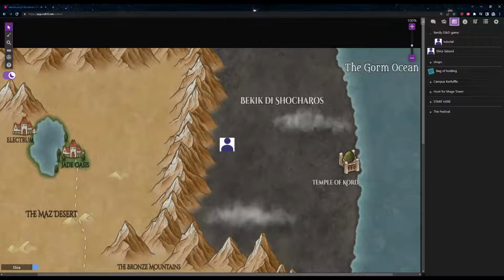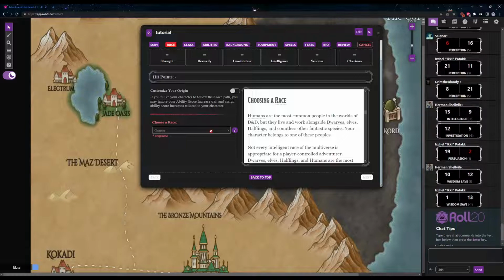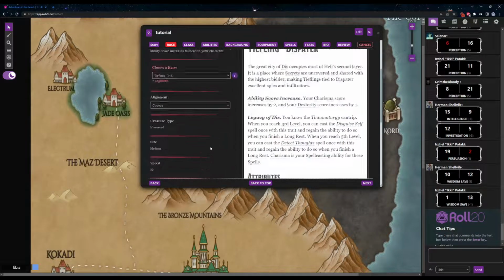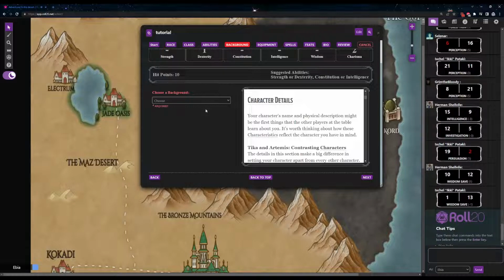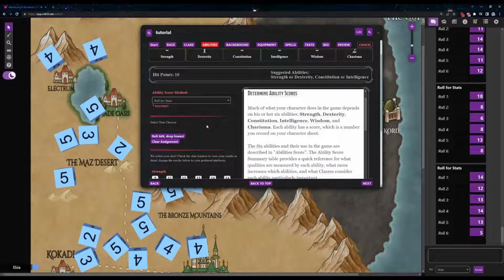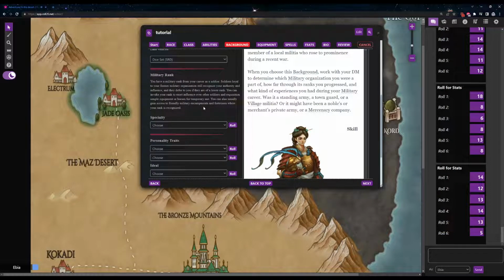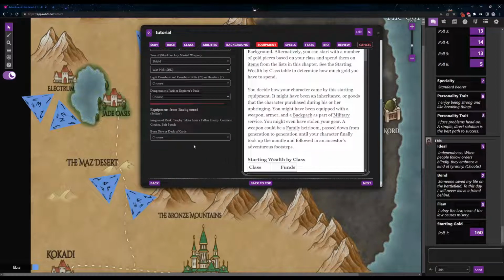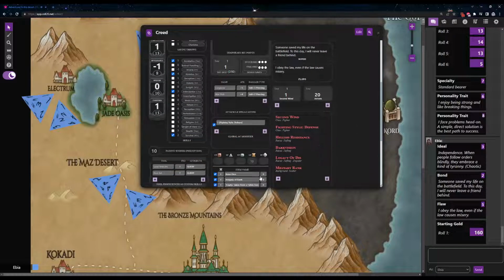Roll20 tutorial: Character creation.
Making a trio of tutorial videos on how Roll20 works for my D&D players.